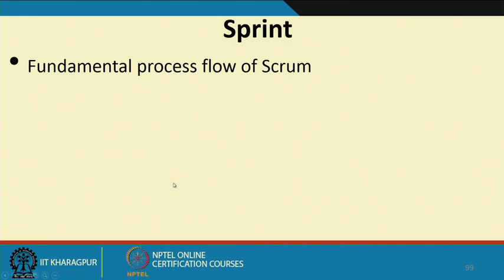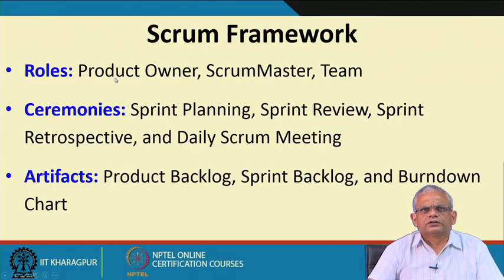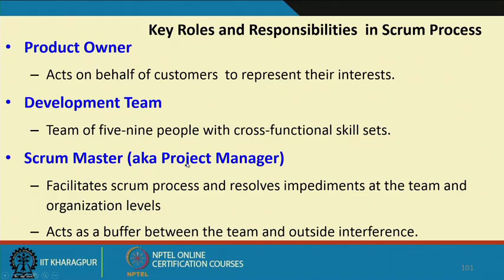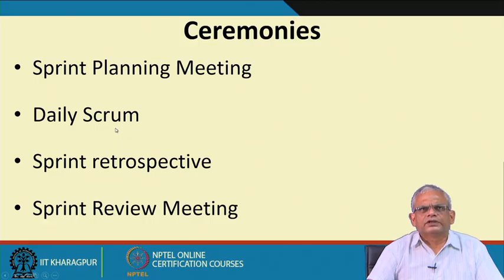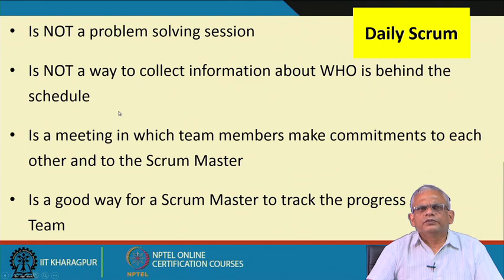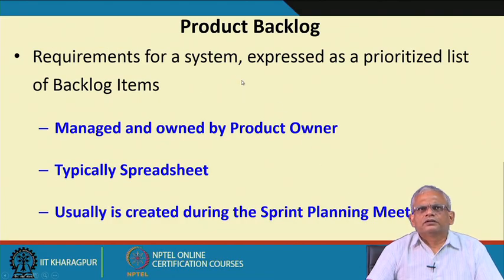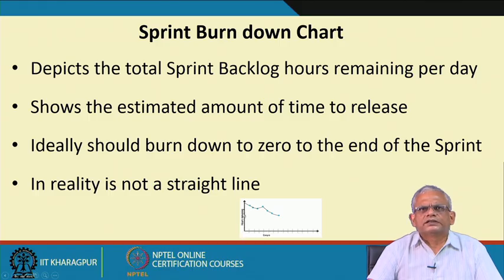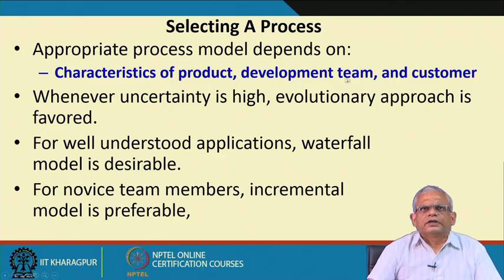Lecture 10: Life Cycle Models - VI